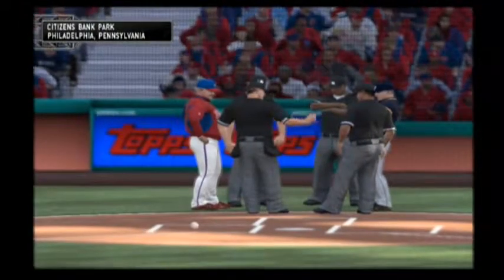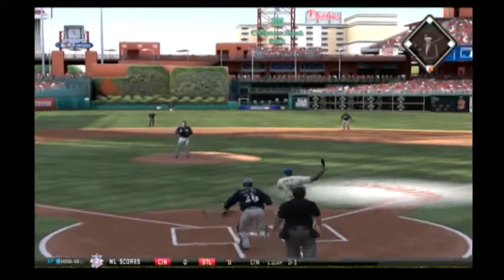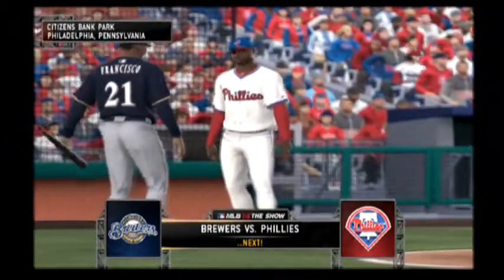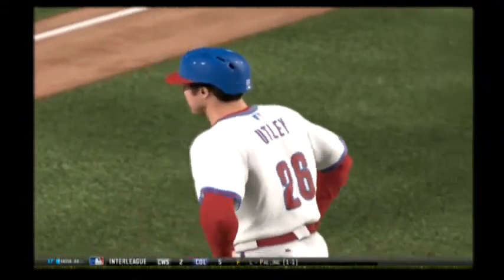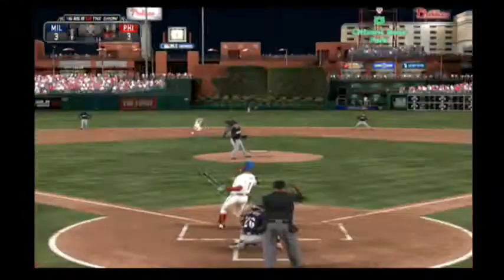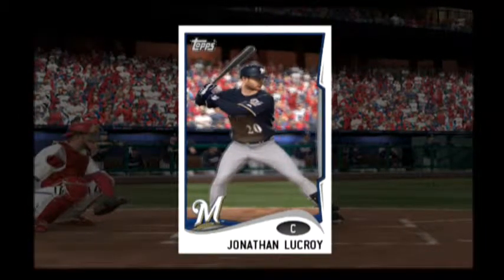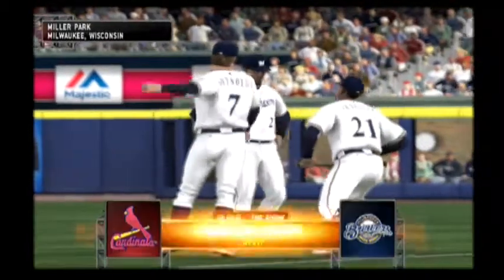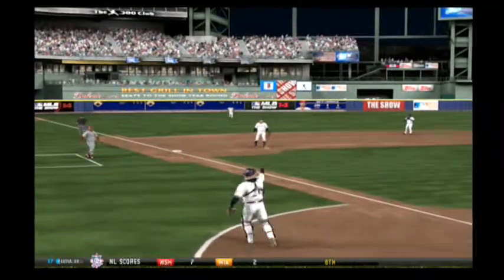MLB 14 The Show (Player Lock Season mode) Jonathan Lucroy (2)